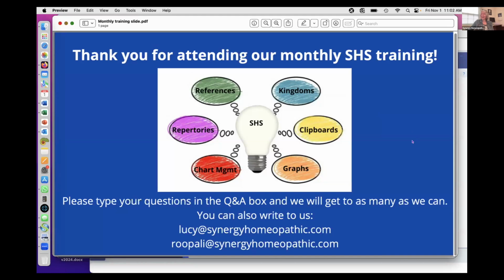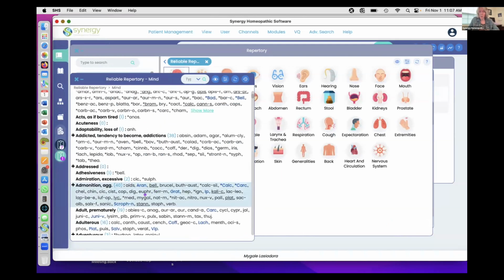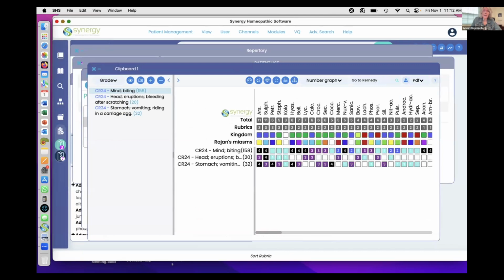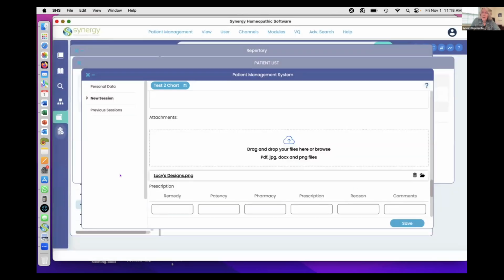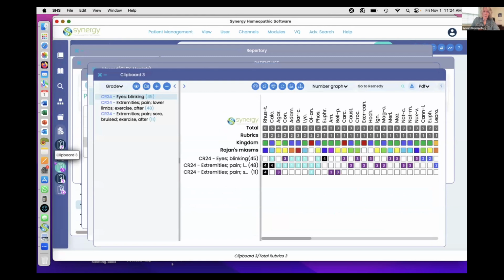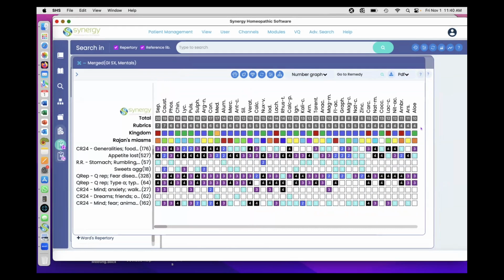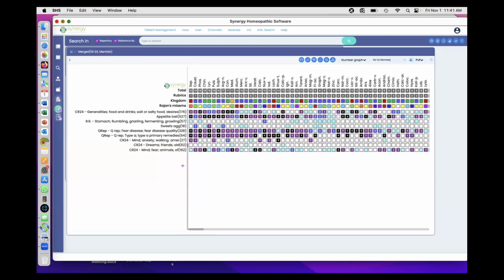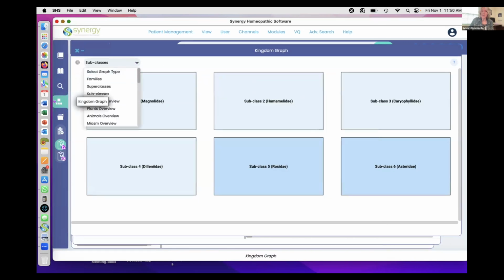SHS 1.4 Training - November 1, 2024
In this monthly training session, Lucy discusses Patient Management features, maneuvering module windows, saving and renaming clipboards and more!